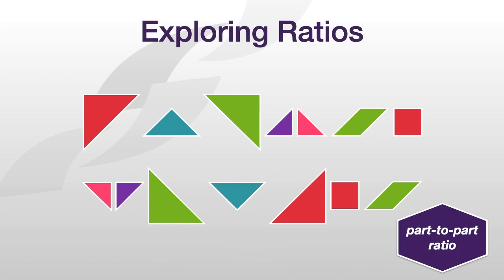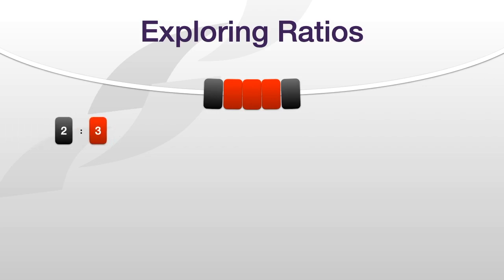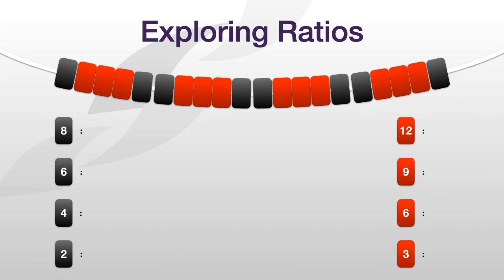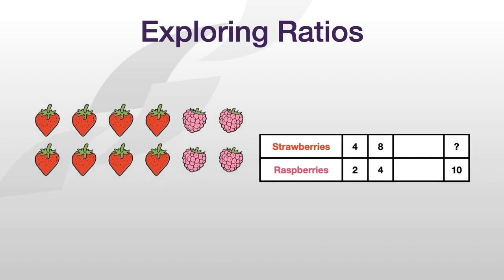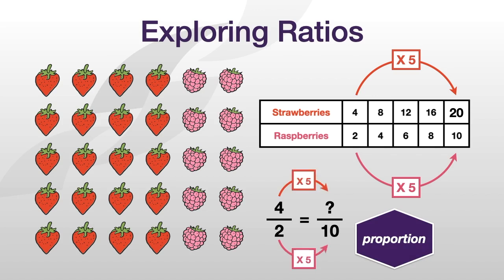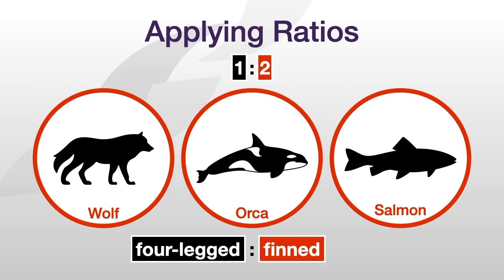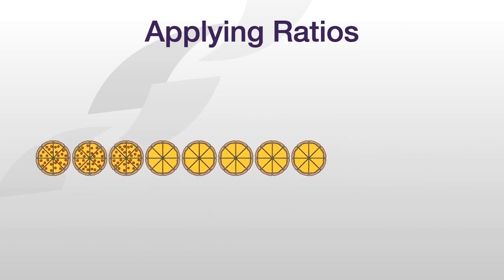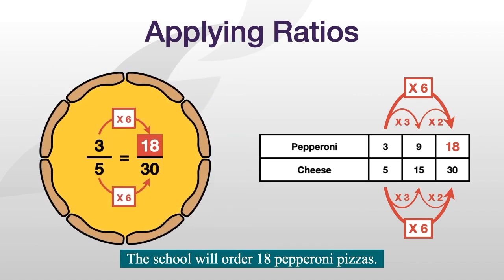Math 6: Ratios